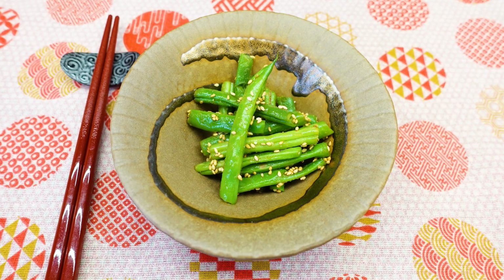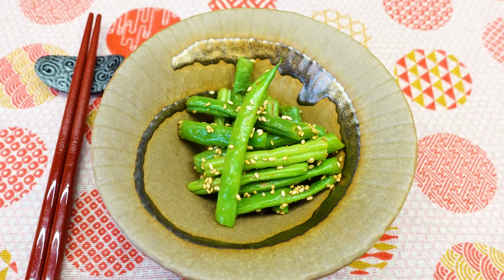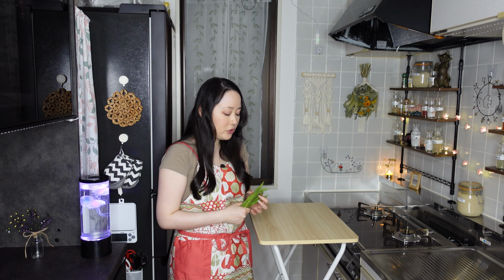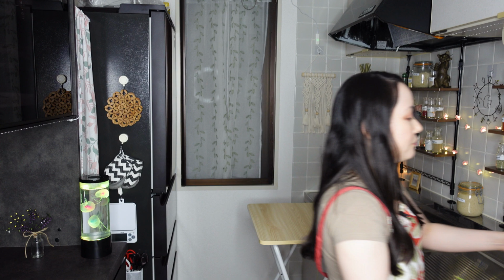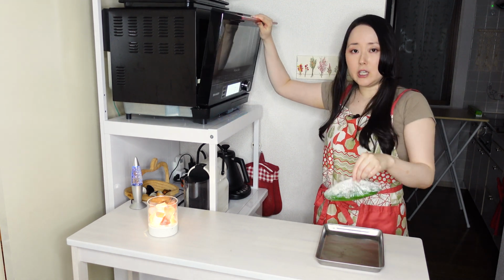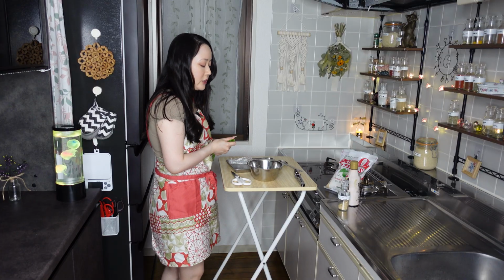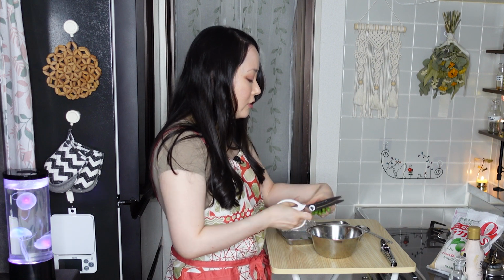Japanese Veggies Mixed With Sesame Seeds (Goma Ae), Easy, Delicious, (Recipe – Japanese Cooking)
Get the full, printable recipe with exact ingredient amounts, detailed step-by-step instructions, and my special tips on the blog!

I’m going to show you a quick and easy way to prepare a delicious veggie dish called “goma ae”. “Goma” means sesame seeds, and “ae” means to mix. So this is a dish of veggies mixed with sesame seeds. It’s slightly sweet, comforting and healthy.

🔷 zero-calorie sweetener made from monk fruit

🔷 soy sauce that contains oyster dashi

🔷 About Me
Tokyo-based Japanese home cook and food writer, sharing easy, low-carb recipes featuring Japanese staples like shio koji. I also explore the city’s dining scene through honest restaurant reviews and food adventures.